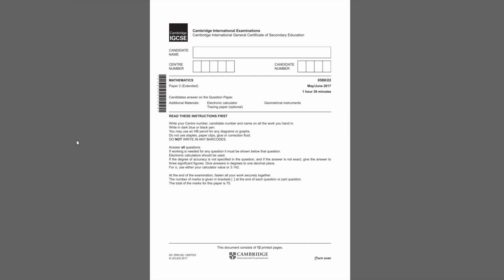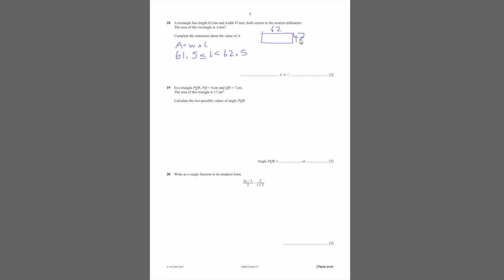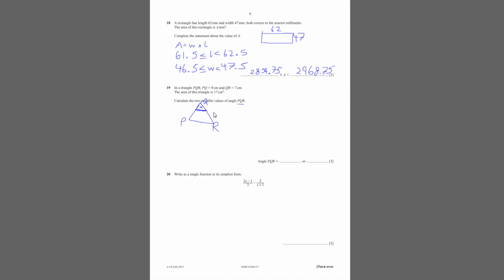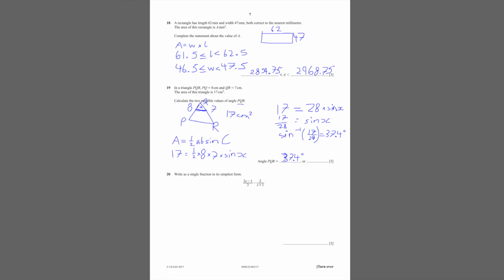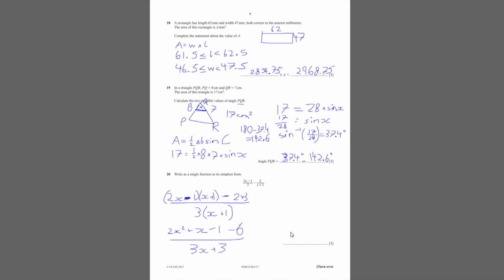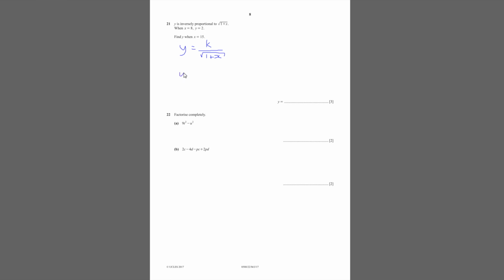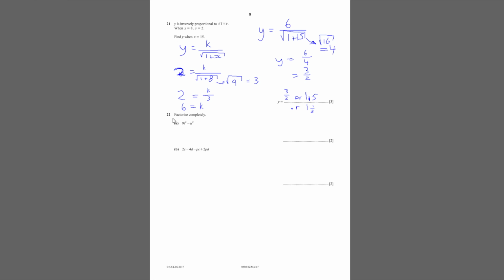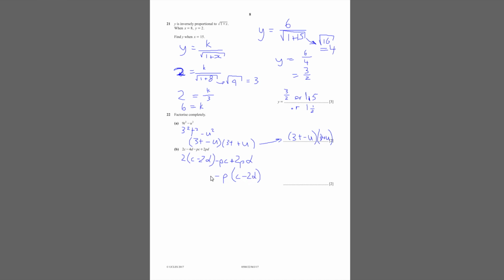Mathematics Paper 2 MayJune 2017 Episode 4